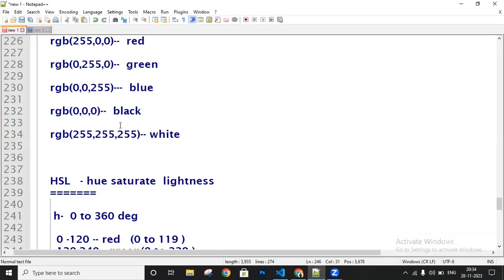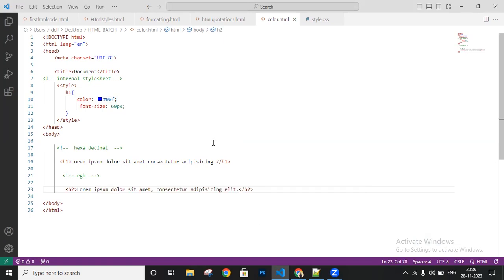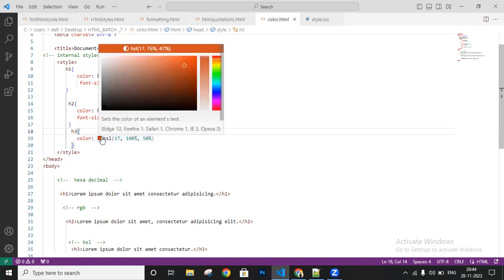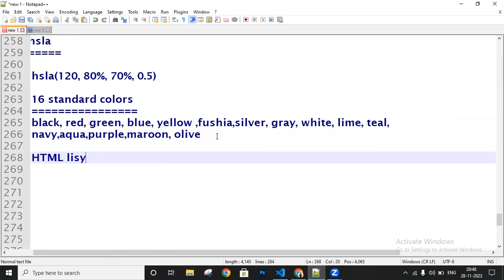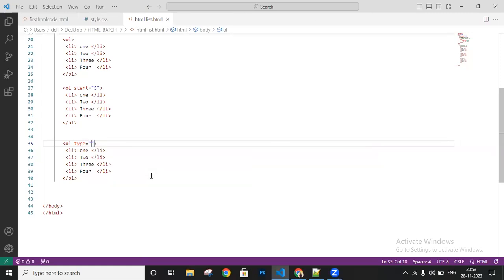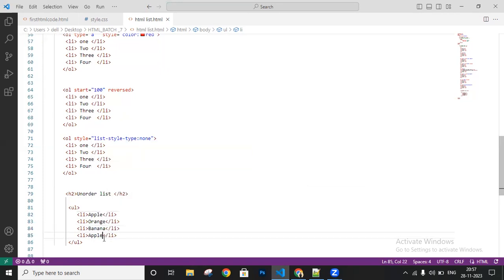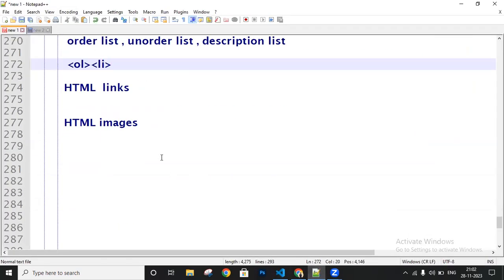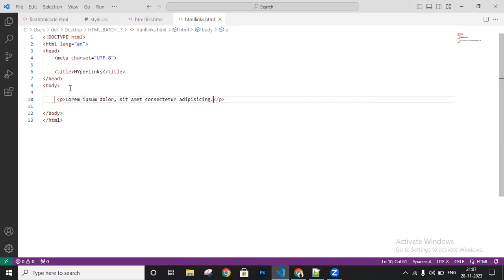Learn HTML: Applying Colors, Creating Lists, and Adding Links | Tech Garage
"Hey everyone, welcome back to Tech Garage! In today’s video, we're exploring some fundamental concepts in HTML that every web developer should know: colors, list items, and links. Whether you're just starting your coding journey or looking to brush up on your skills, this tutorial will help you enhance your web pages with these essential HTML elements. Let’s dive right in!"